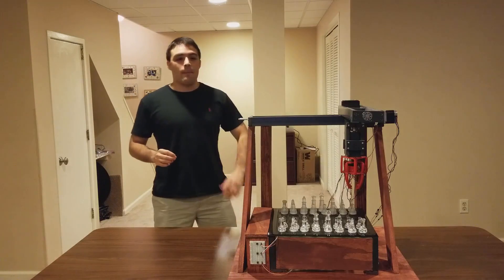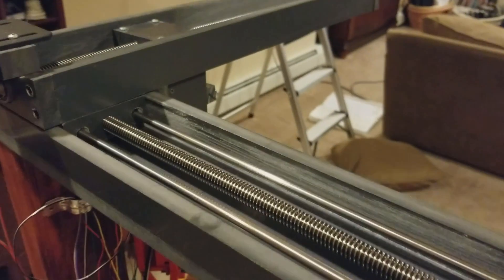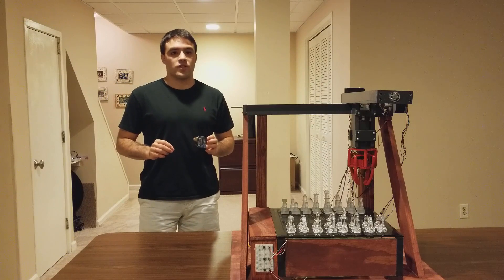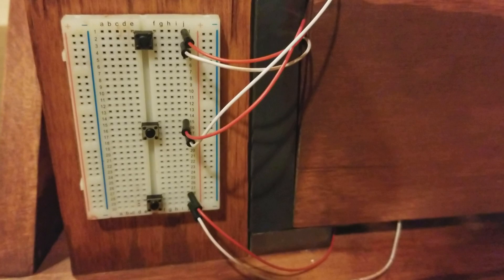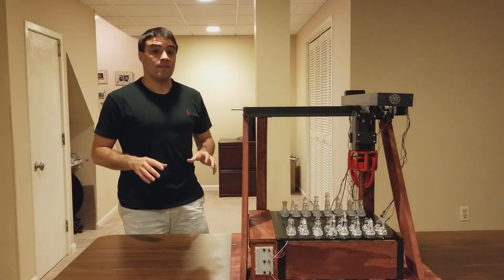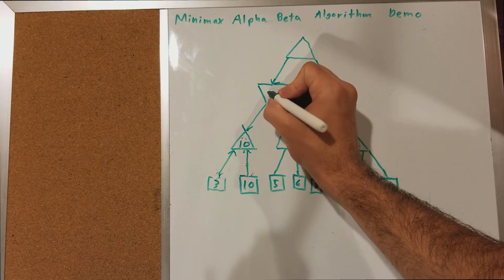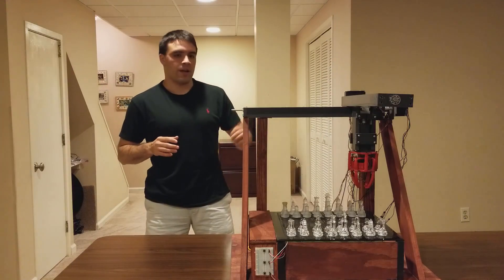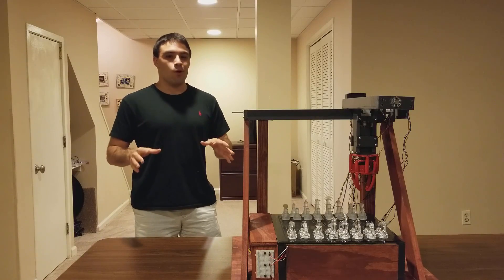How to Build a Chess Robot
This video shows you how to build a homemade chess robot! The full materials list can be found on my Instructables page!

My Instructables page describes in greater details how to build a chess robot

The chess robot uses 3 linear actuators and a gripper built using steppers motors and a servo motor to move and grab each piece on the chessboard.

Magnets inside each chess piece and reed switches under the board at each square allow the robot to detect exactly where each chess piece is located.

The chess robot uses an Arduino Uno to control the robotic arm and detect the location of each chess piece. The chess engine and algorithm are written in Python.